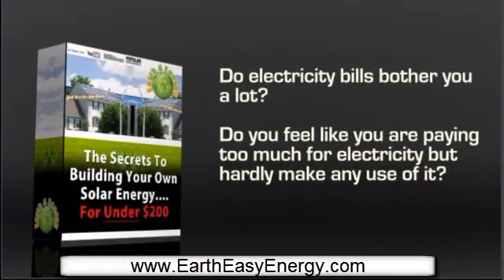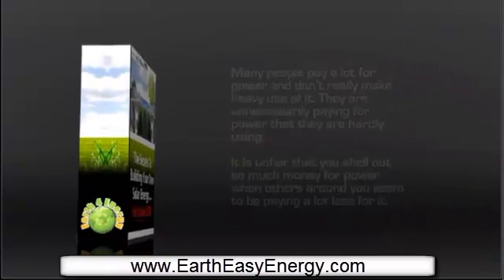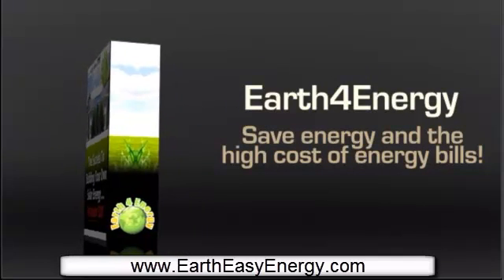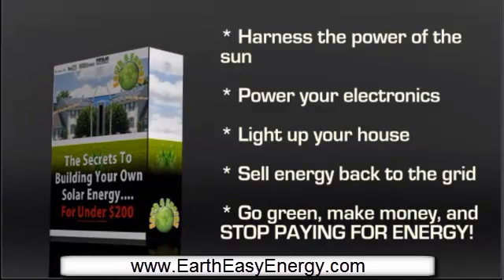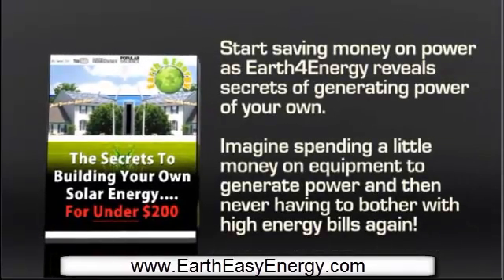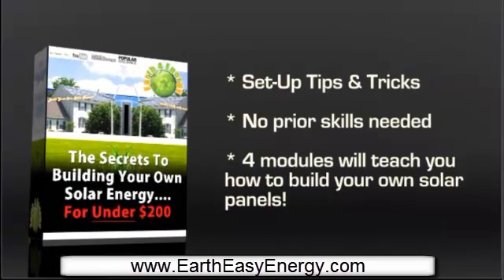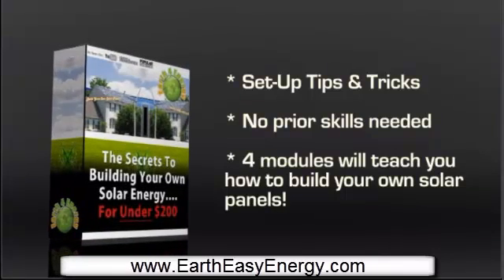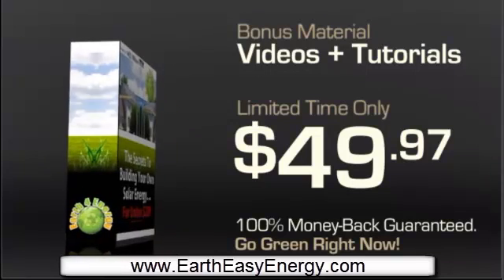Earth4Energy.mp4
Learn how to build solar panels for under $200.  Making solar panels at home is easy with this step by step guide.